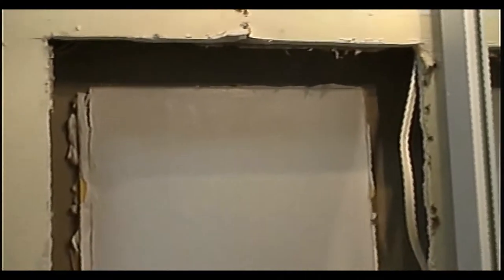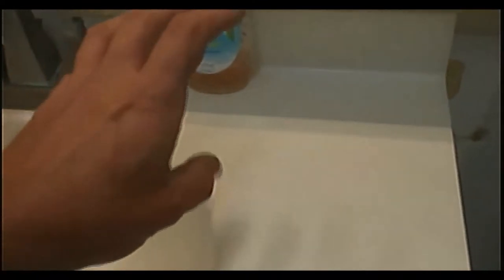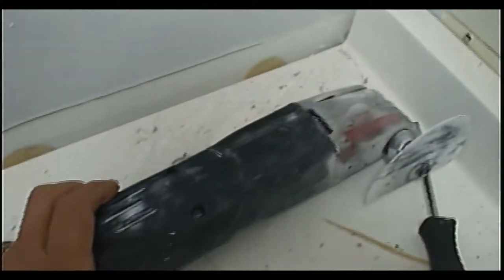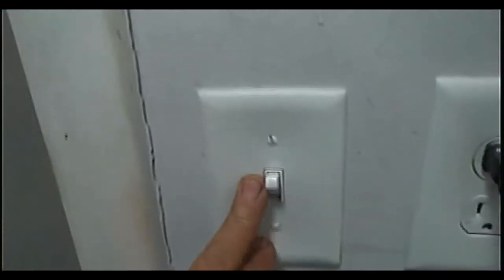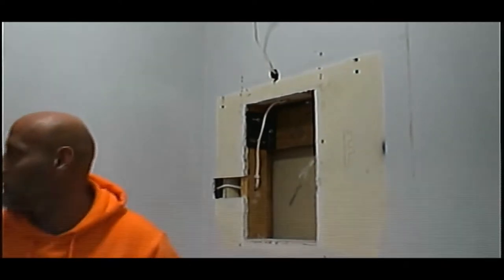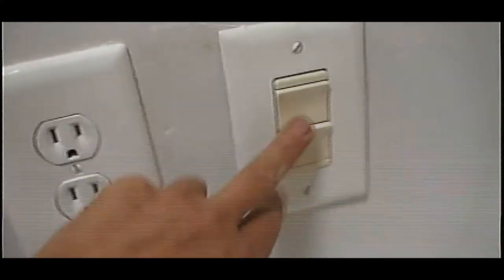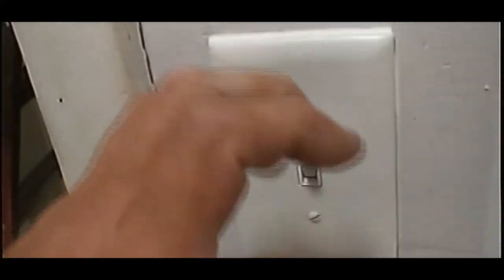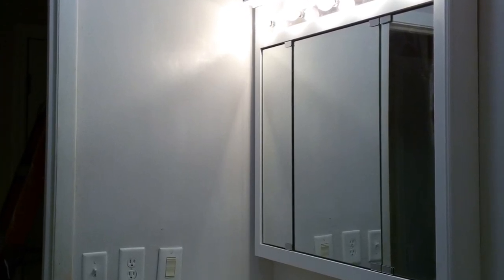How To Repair A Hole In Drywall